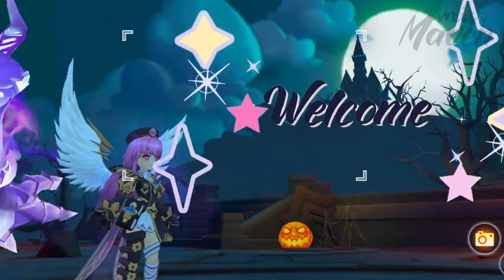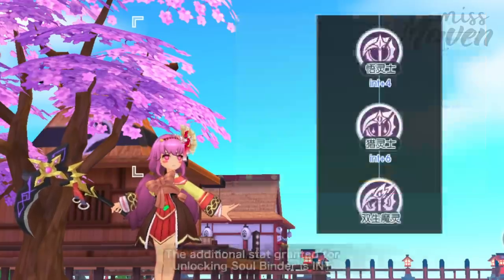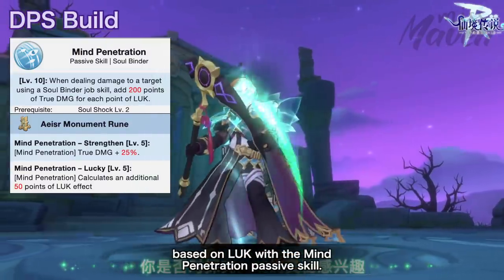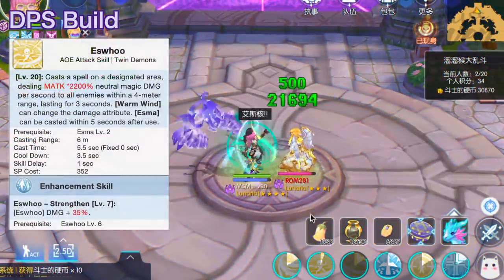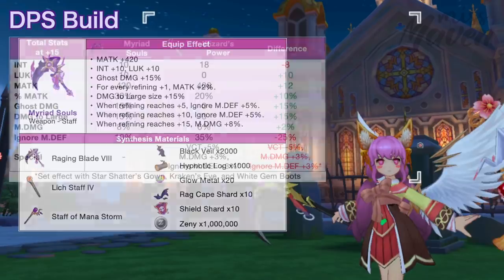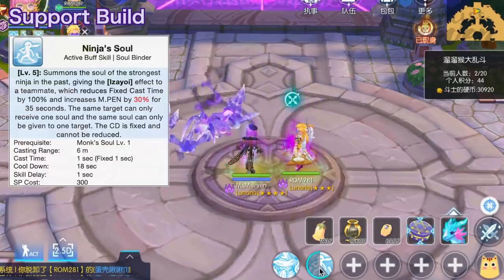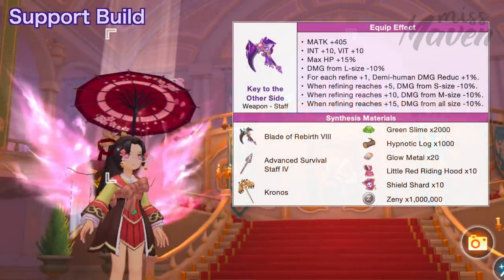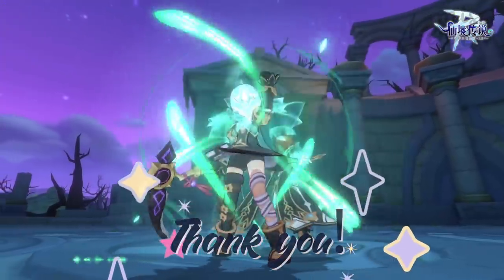SOUL BINDER Class Overview ~ What you need to know before Soul Binder arrives!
In this video, we'll look into the unique characteristics and build overview of the new Soul Binder class that is coming in RO:M 2.0 The Intrigue of the Seven Royals.

The new episode "Intrigue of the Seven Royals" will be released on March 21 for Global, March 23 for EU, and March 28 for SEA {´◕ ◡ ◕｀}